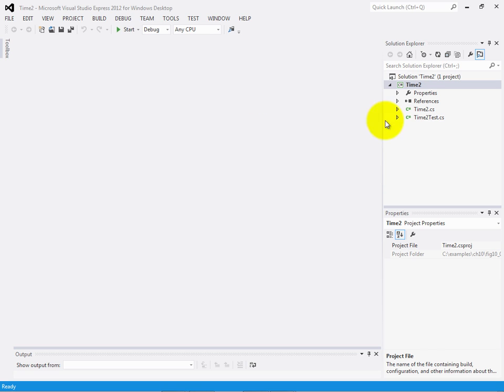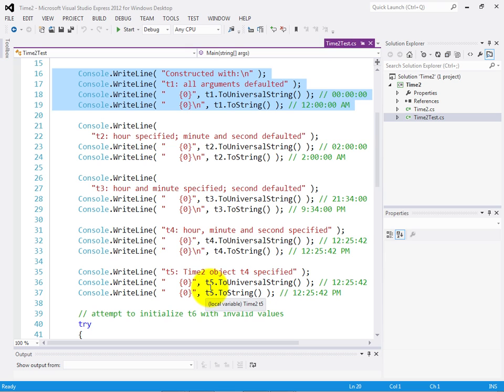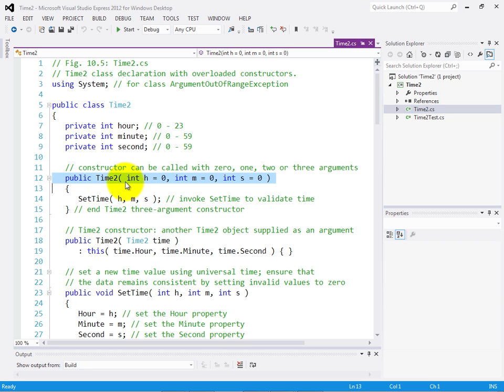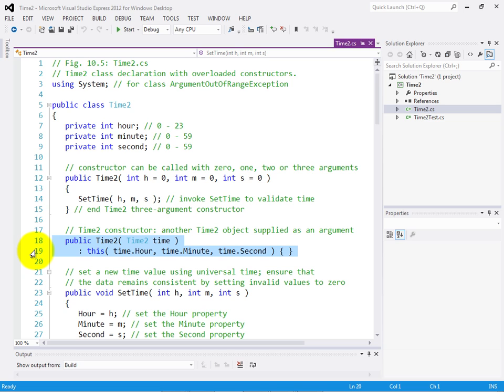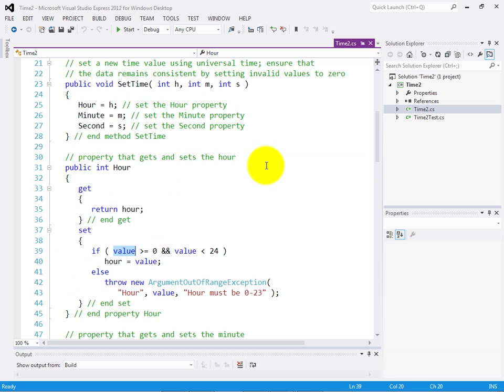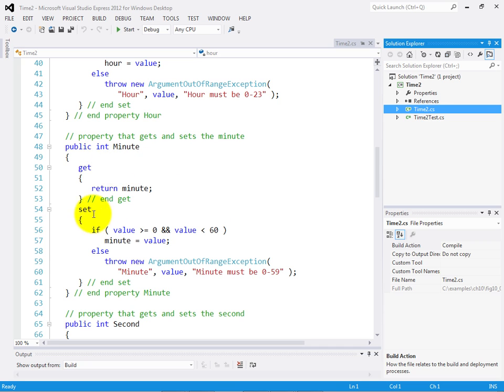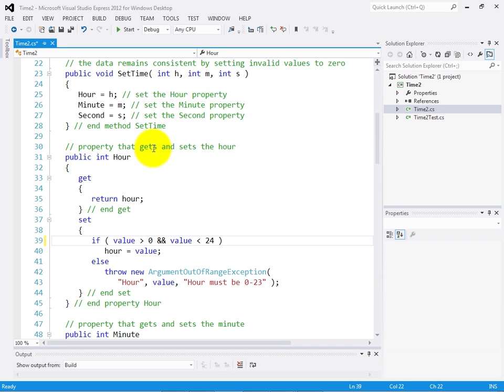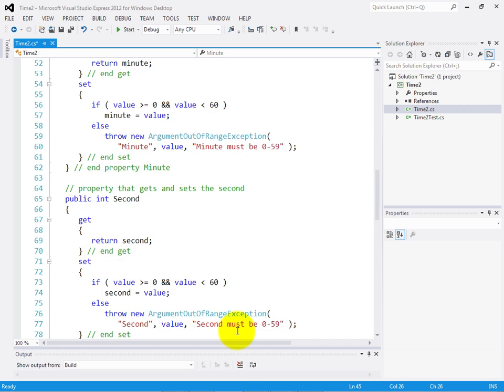lesson10 04 Time Class Case Study Overloaded Constructors